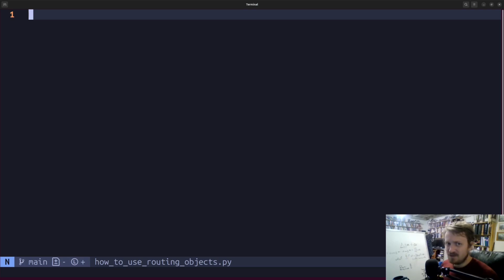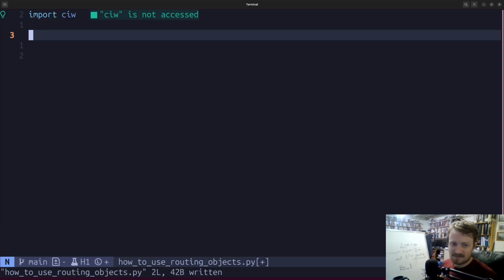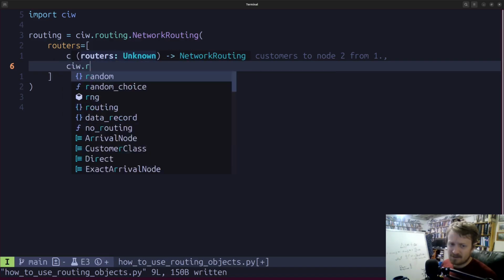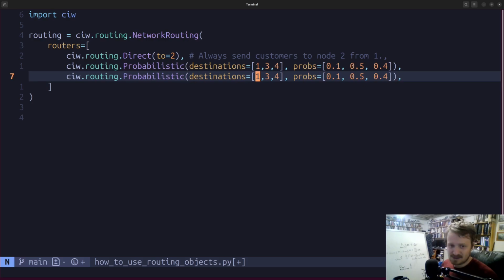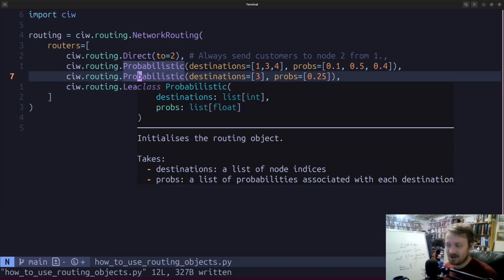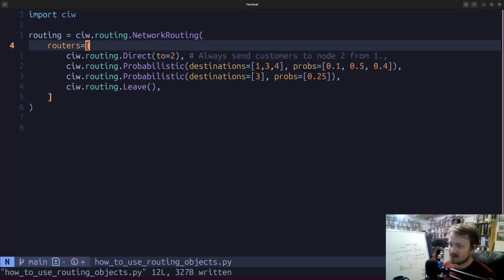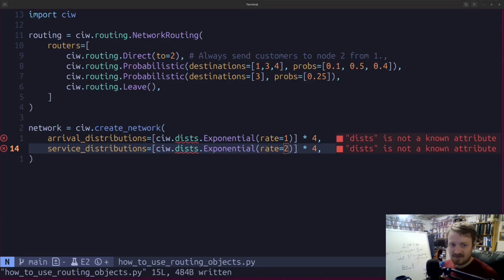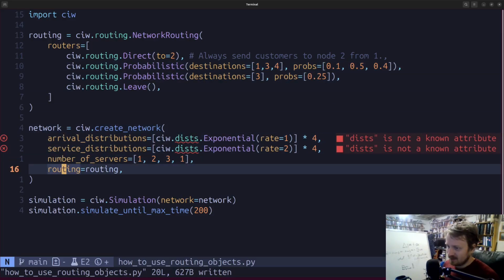How to Use Routing Objects in the Ciw Python Package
In this video, I show how to use routing object with the Ciw library. Whether you're a student, researcher, or just simulation-curious, this tutorial will help you get hands-on with building and analyzing queueing models.